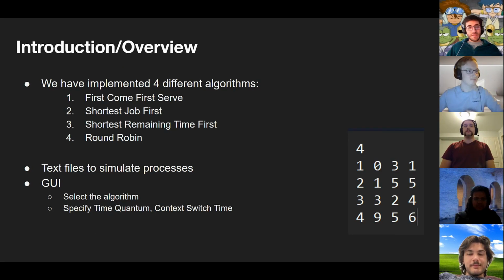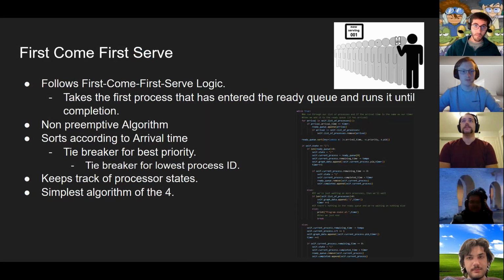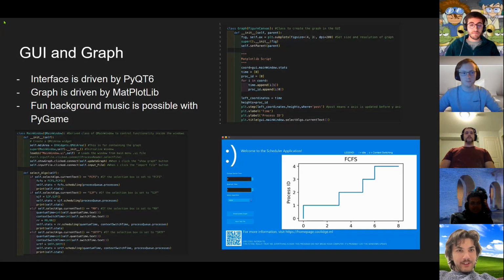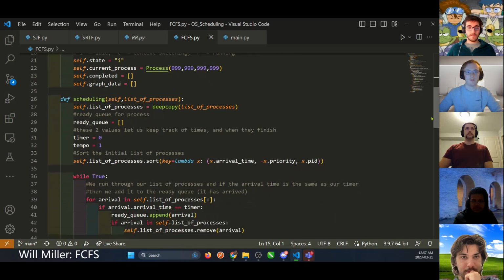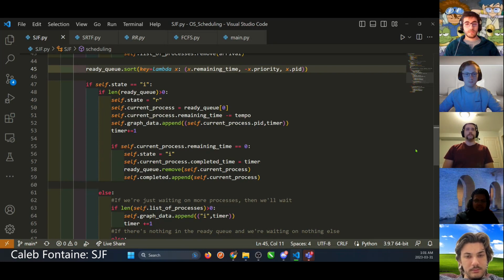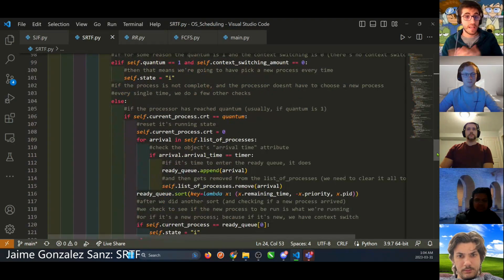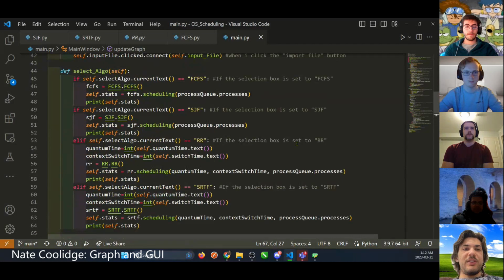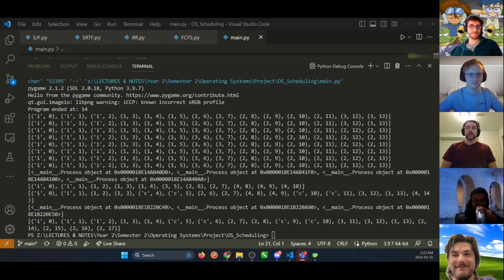OS Presentation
This is a group presentation for INFR 2830U - Operating Systems. For this project, we have created a Scheduling Application with 4 algorithms: FCFS, SJF, SRTF, RR.